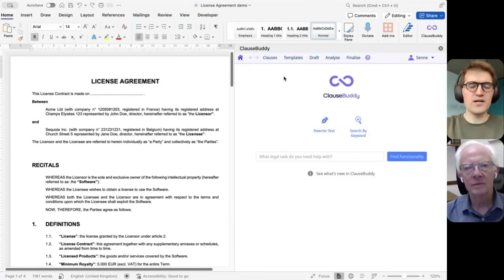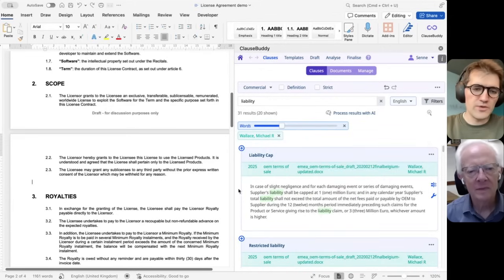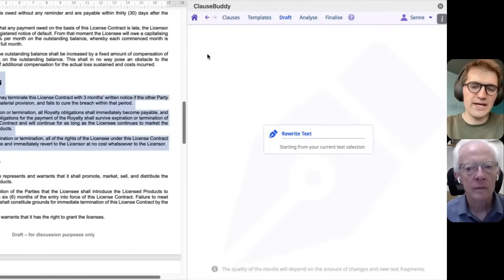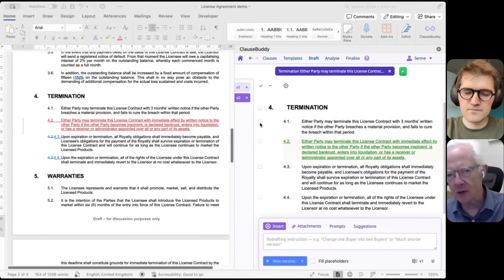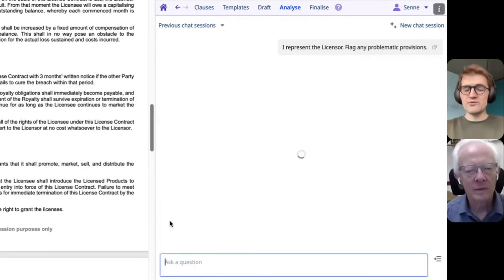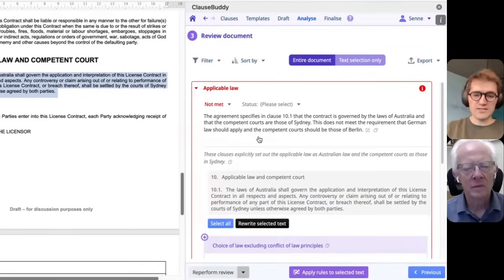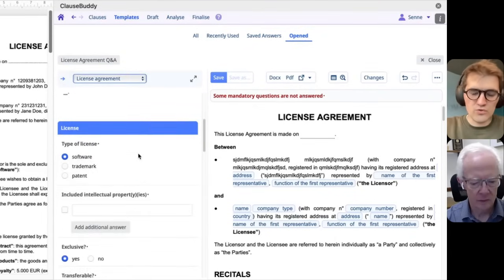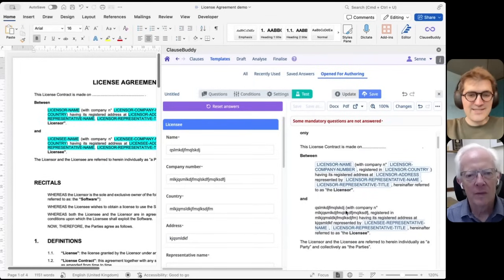15 Minute Demo of ClauseBuddy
In this walkthrough of ClauseBuddy, an AI powered drafting toolbox that works as a plug-in within Microsoft Word, co-founder Senne Mennes highlights the key features of the software with Bob Ambrogi.

Topics in this Demo:
00:00 Introduction
00:36 About ClauseBase and ClauseBuddy
01:12 Clause Extraction from Drafting History
03:47 AI-Powered Redlining
06:28 Automated Reviewing and Proofreading

About ClauseBuddy:
ClauseBuddy offers a feature-complete drafting AI-driven toolbox within Word and Outlook. With a rich clause library, smart templates and clause inspiration tools, you can draft smarter and share knowledge. Search and find any clause or paragraph in seconds. Build a "shared brain" for your legal team, increasing quality and satisfaction. Hunt for clauses in your team's collective drafting history. ClauseBuddy is driven by AI (GPT-4) across the board.